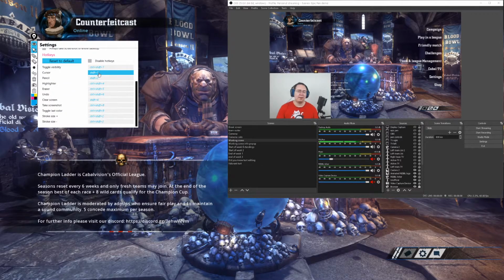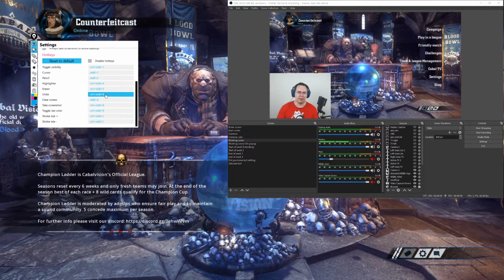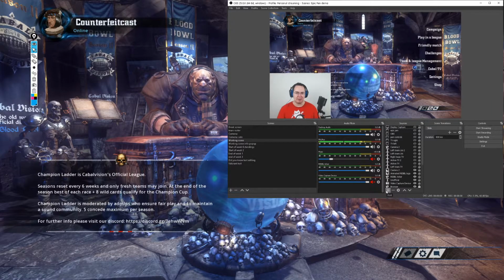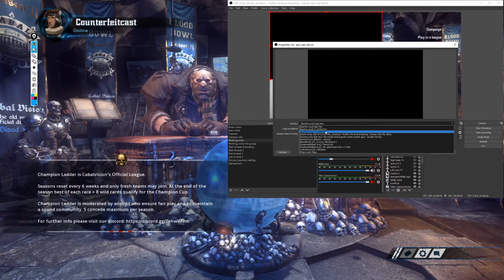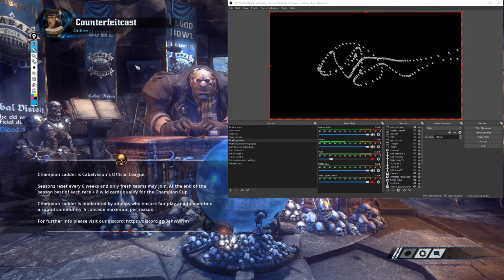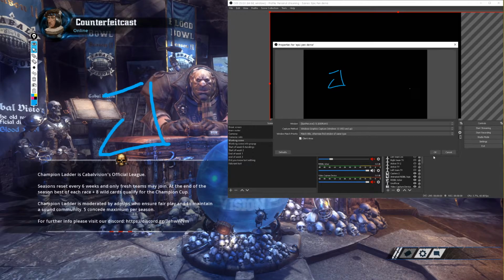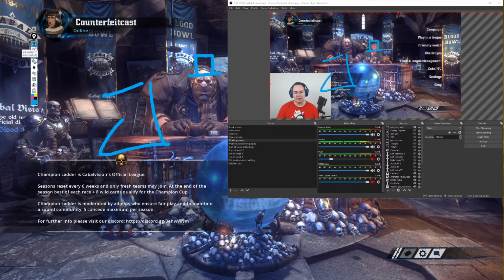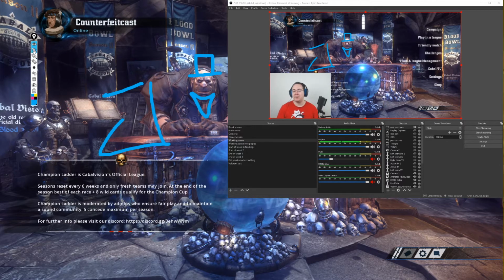How to use Epic Pen with OBS Studio - step by step set up tutorial - use as a telestrator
Learn how to use Epic Pen with your OBS Studio setup as I take you through the initial hurdles that would otherwise likely waste a good half hour of your time, solving them for you in less than five minutes.

Please be aware I am not an Epic Pen employee, my knowledge extends only as far as the method shown in this video that I worked out myself after trial and error. If this method does not work for you feel free to post in the comments, but unless it's fairly straightforward I'll likely direct you to Epic Pen's support

This is my only content on Epic Pen for now, let me know if you'd like more!

my most recent series, Pentiment, a historical murder mystery.